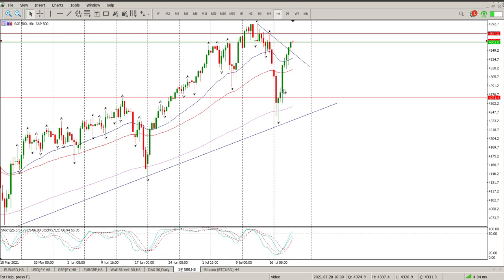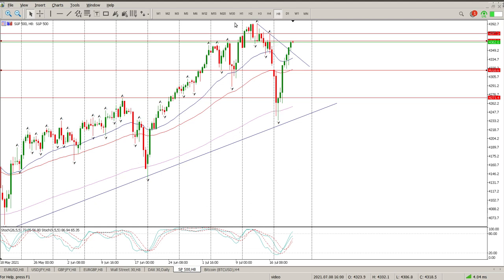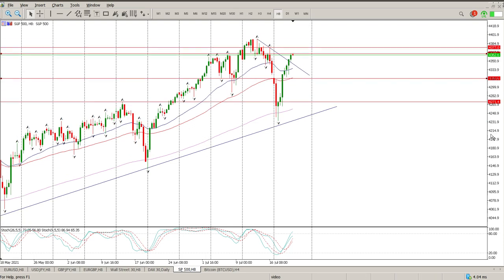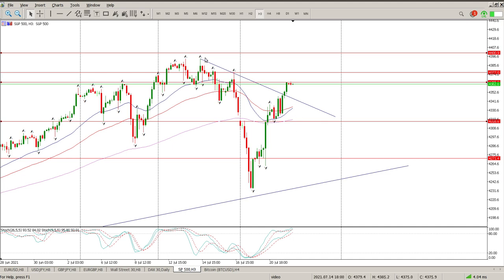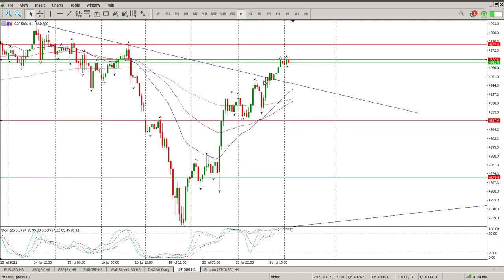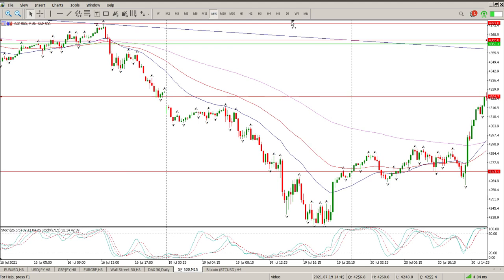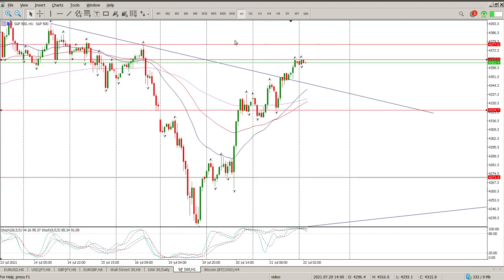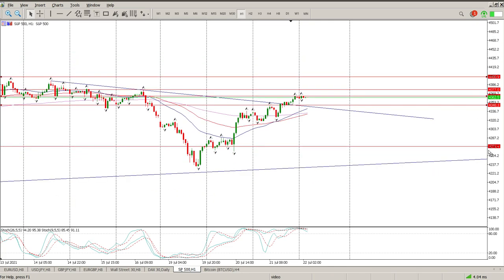S&P 500 Today 22 July 2021 Technical Analysis. Daily market analysis